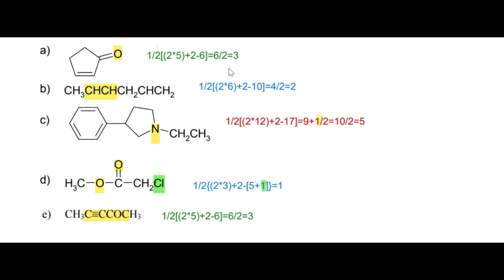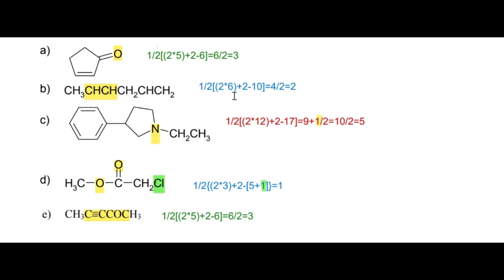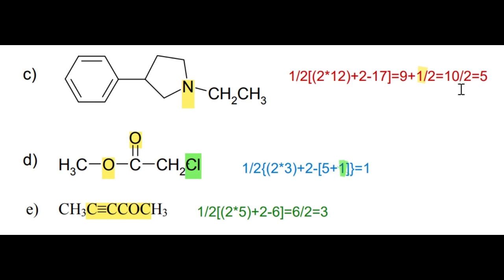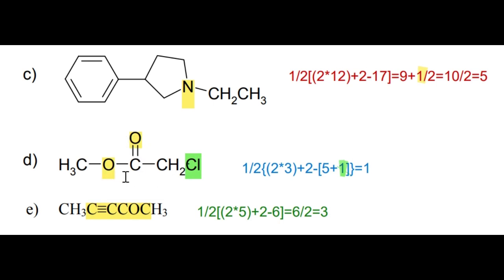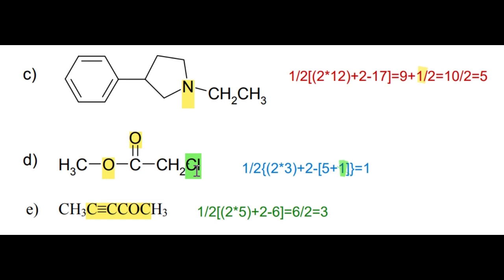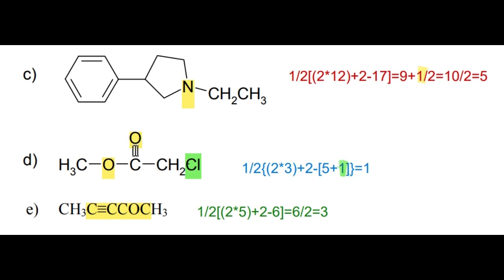Qs related to INDEX OF HYDROGEN DEFICIENCY @LEARNISTRY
Learnistry is a channel that helps you learn chemistry in an easiest and simplified manner through solved examples related to organic and inorganic chemistry. Helping you understand the different spectroscopic techniques is our prime target

YOUR QUERIES;
index of hydrogen deficiency
IHD
MASS SPECTROMETRY
EASY CONCEPTS
CHEMISTRY
ANALYSIS
SPECTROSCOPIC TECHNIQUES
ORGANIC COMPOUNDS